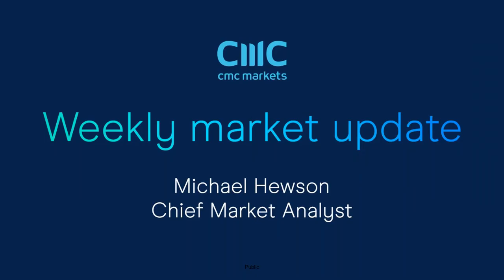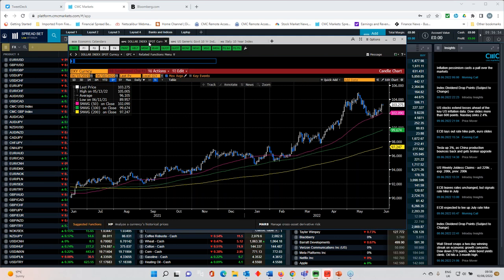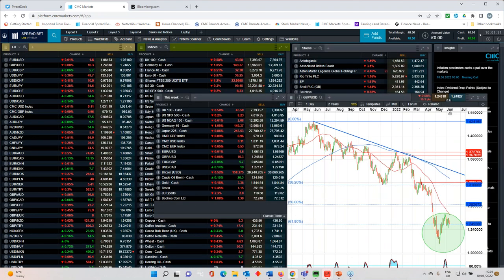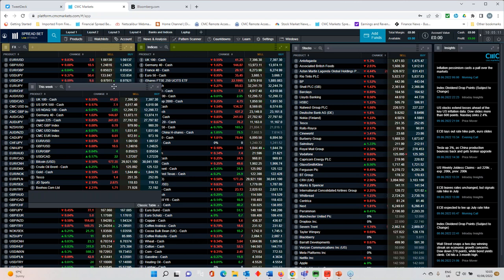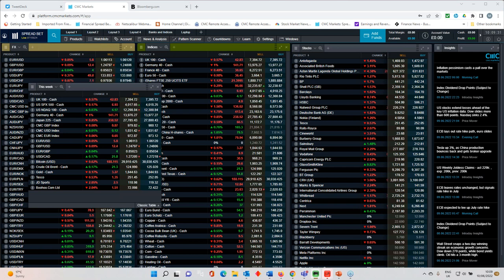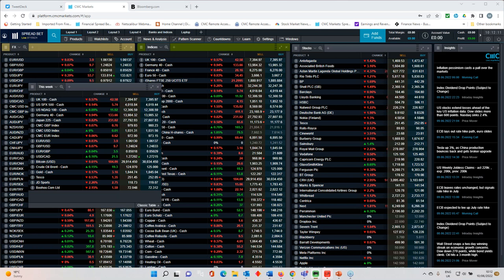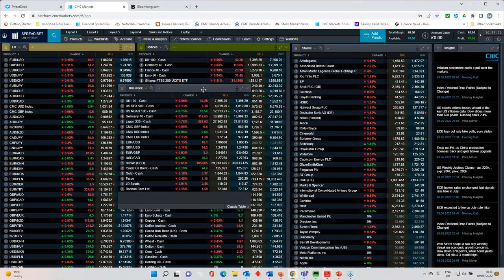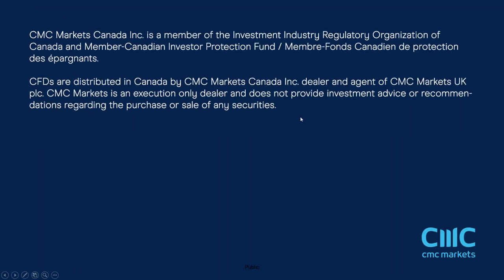The Week Ahead: Fed, Bank of England to raise rates; Tesco Q1 results - w/c 13 June 2022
Join CMC Markets' chief market analyst Michael Hewson as he discusses this week's ECB rate rise and looks ahead to upcoming rate decisions at the US Federal Reserve, Bank of England and Bank of Japan. He also previews the latest numbers from Tesco, JD Sports and Boohoo. Plus, as always, he analyses key levels across major indices (FTSE 100, Nasdaq 100, S&P 500), currency pairs (EUR/USD, GBP/USD) and commodities (Brent crude oil).